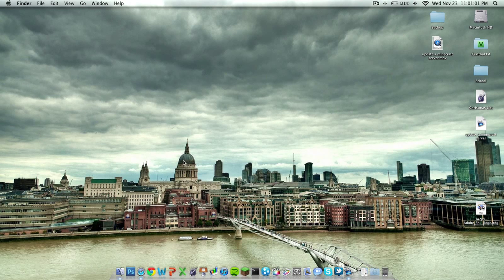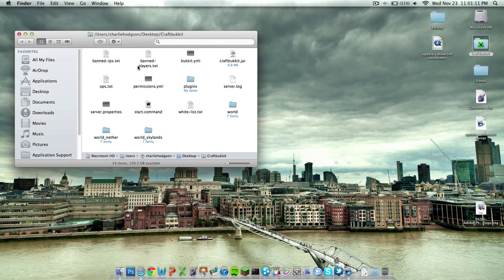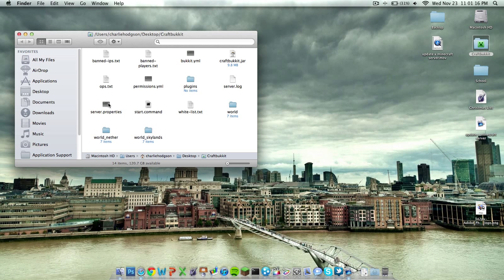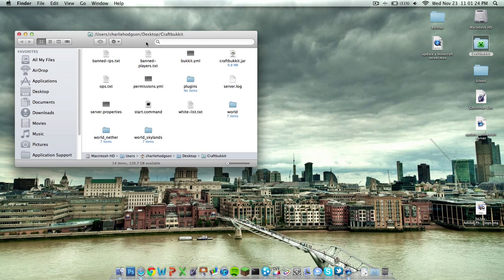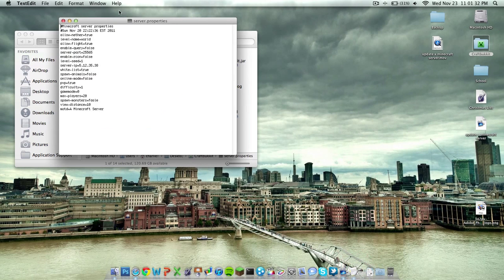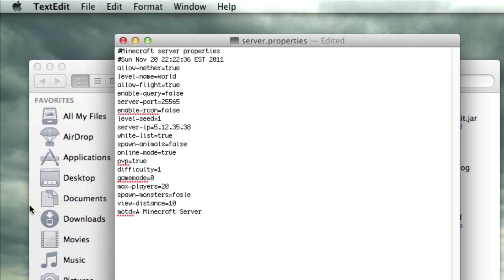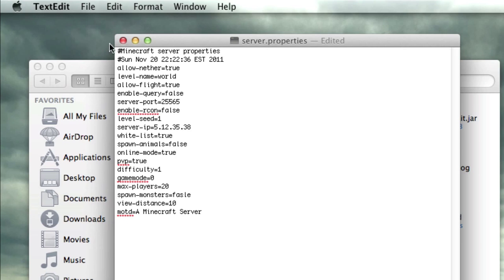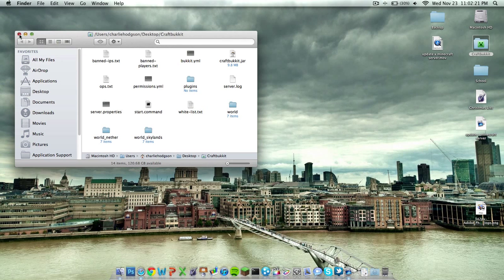Minecraft Tutorial: Play Online with MinecraftSP / Host a Non-Premium Server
READ

If you want to buy Minecraft like I did go

LINKS